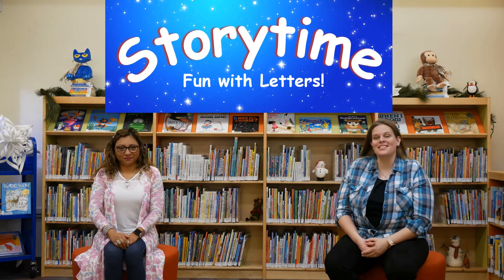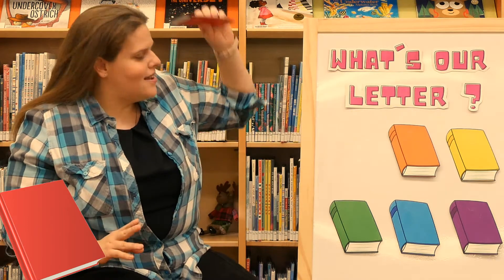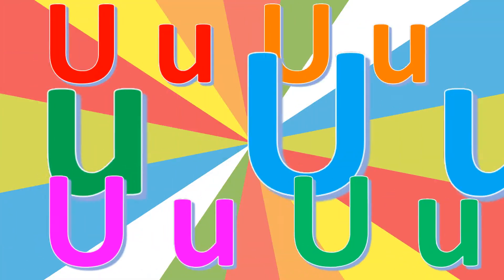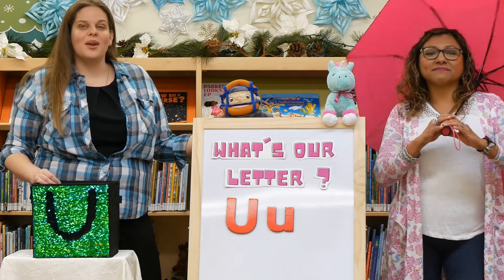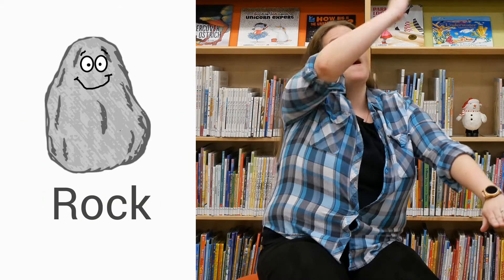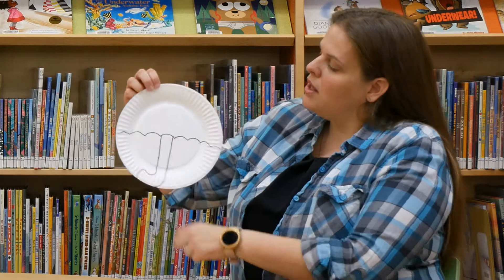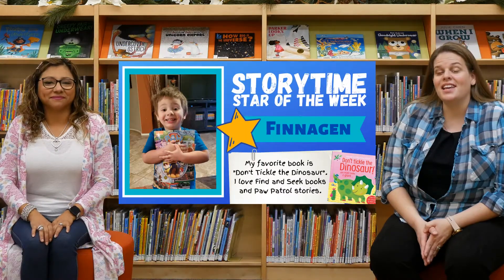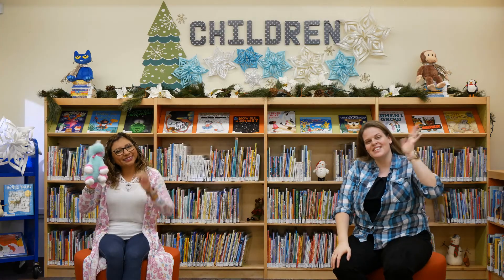Storytime Fun with Letters - U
You won't be disappointed with the next letter the Storytime ladies teach you, using, unique and undeniably fun activities and songs!  Plus get to know several recommended books available for check out and have a chance to celebrate this week's Storytime Star!

Learn more about library programs and how to place holds and checkout items